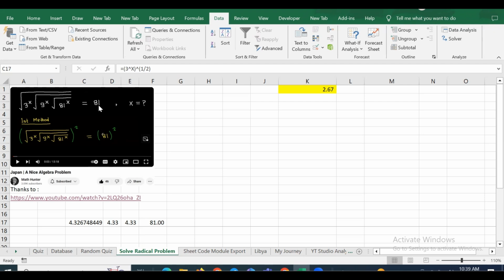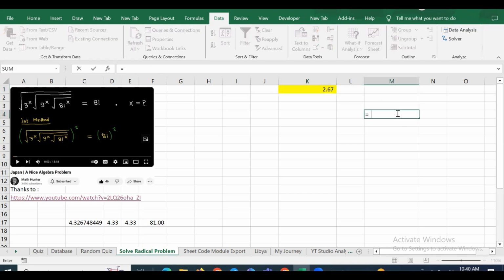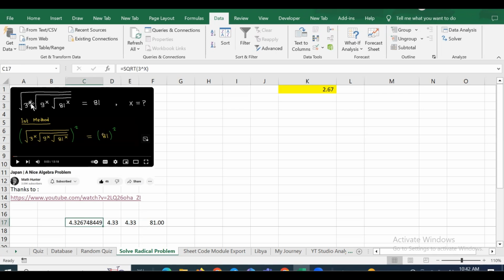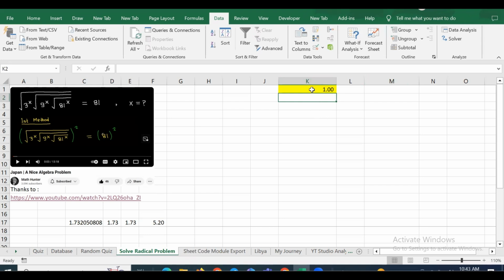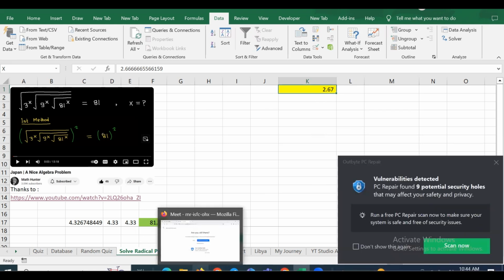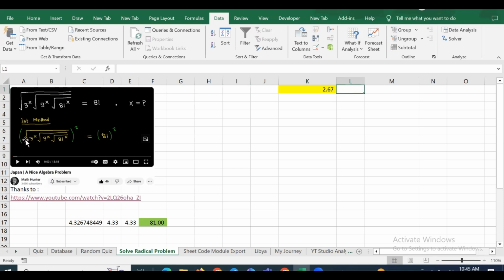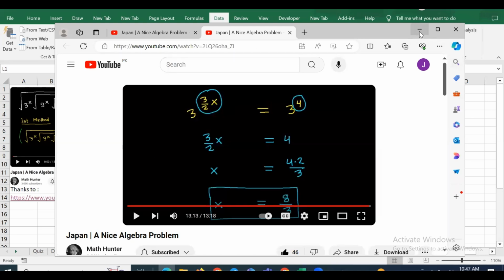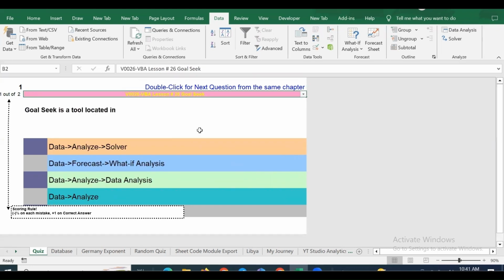Math Hunter - A Nice Algebra Problem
find exponent variable
find exponent of a number
find x exponent
b exponent
b^-6xb^11
i exponent values
i exponents
m∥n find the value of x
q. find the value of x
excel goal seek- find value of x
excel goal seek value cell reference
excel goal seek set value to a cell
how to find the goal seek in excel
how to find goal seek in excel